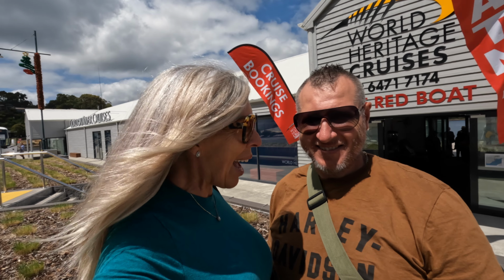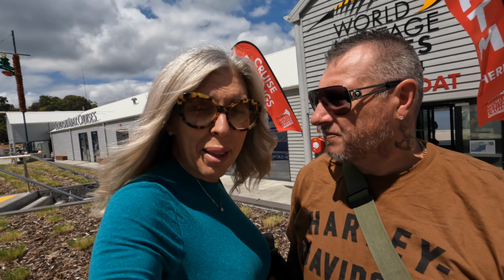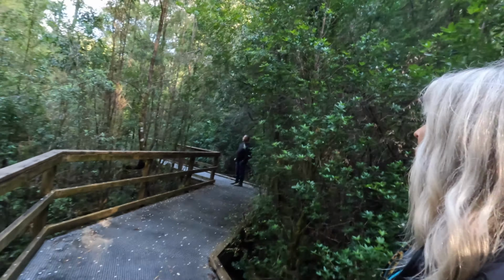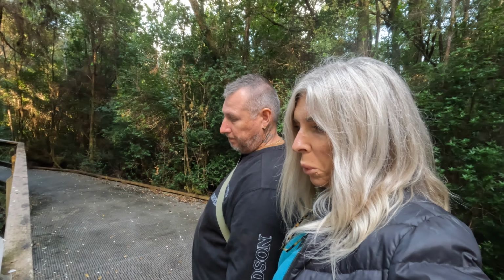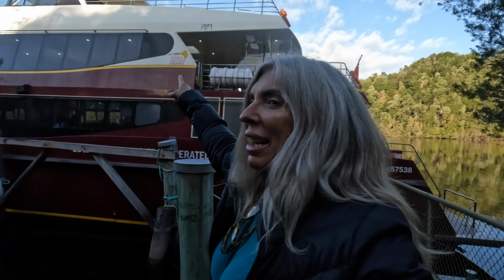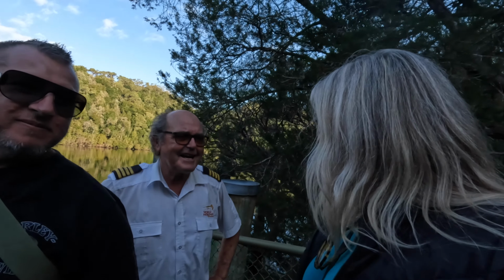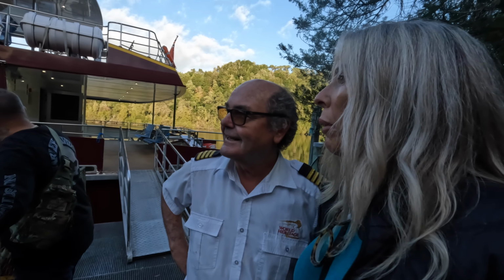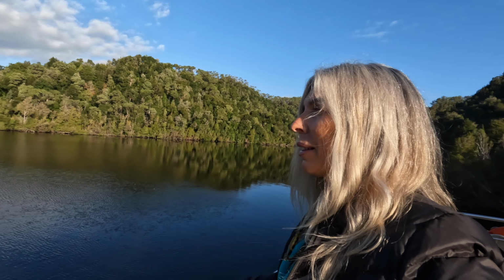MUST-DO TASMANIA! Gordon River Cruise, Strahan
We are ready to explore the stunning wild beauty of Tasmania's West Coast with a must-do if your in Tasmania, Australia a cruise on the World Heritage Cruises Gordon River in Strahan. We set sail on the afternoon cruise and it was a great overview of the area, as we visited not only the wild temperate rain-forest, but also sailing down Macquarie Harbour and visiting the former convict penal colony at Sarah Island.
It’s not only the wilderness here, Tasmania has a brutal convict history.
We then enjoyed our included lunch as we took in the breathtaking views pristine waters, ancient rainforests, and rugged landscapes.
Don't miss this experience you won't see anything like it in the world. Gordon River is famous for towering Huon pines and the untouched wilderness that makes Tasmania's West Coast so unique.
Whether you're a nature lover, history buff, or simply looking for a relaxing day out, the Gordon River Cruise in Strahan is a must-do activity that will leave you in awe of Tasmania's natural beauty.
🇦🇺 Welcome to Good Different Adventures, your gateway to adventure with an Aussie couple caravanning, camping and exploring our epic country Australia.We will take you with us to some breath-taking locations, landscapes as we travel full time on our big lap of Australia.We will share our tips and tricks we learn along the way, and the laughs and no doubt the epic fails we are also likely to experience!

Consider subscribing to our channel to embark on a journey of discovery with Good Different Adventures, let's celebrate the spirit of exploration and uncover the untold stories that make Australia an extraordinary destination.